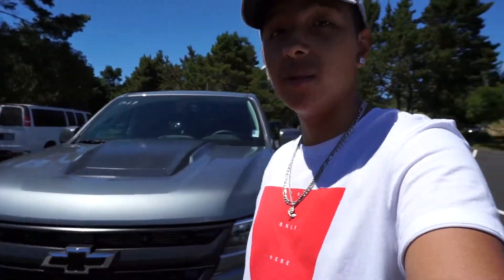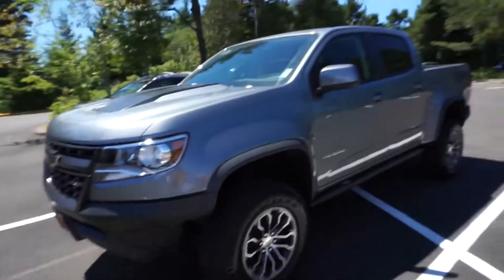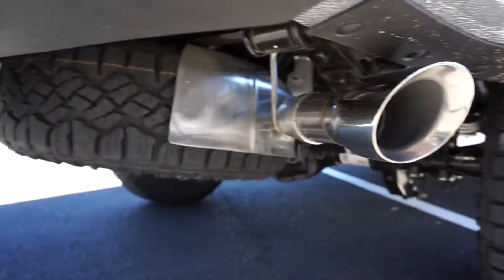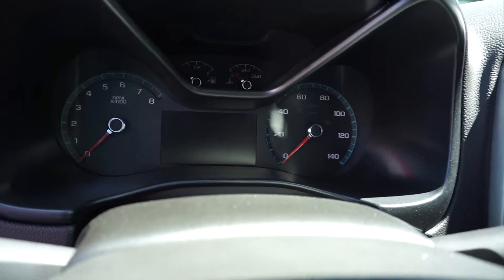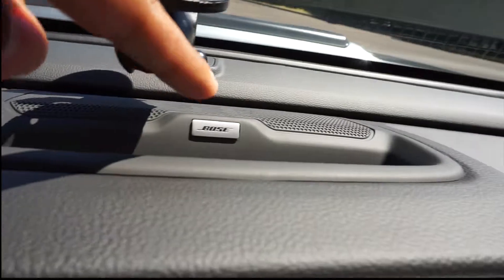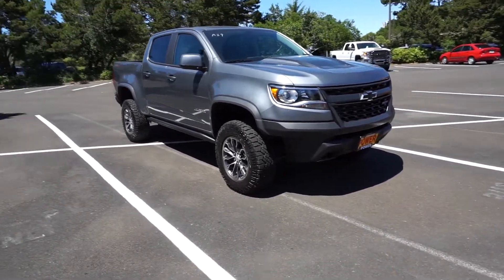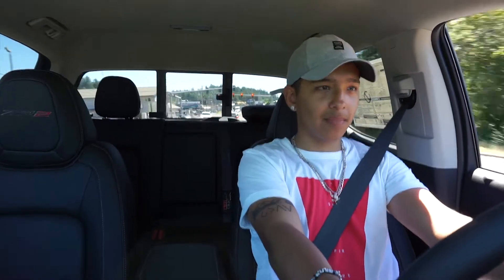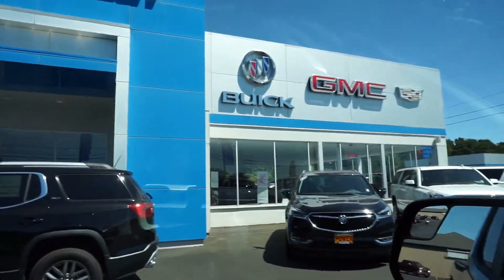2018 Chevrolet Colorado ZR2 (First Video)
Hey guys this is my first video. I got more coming and in the making! Thank You and Peace!
Background music from Soundcloud:
Bay Breeze by FortyThr33 @fortythr33-43